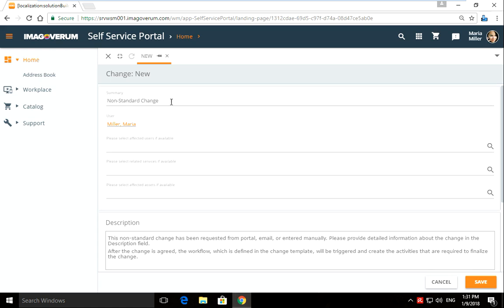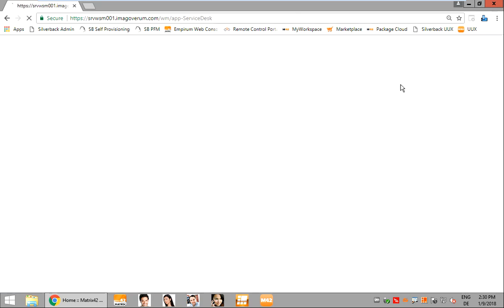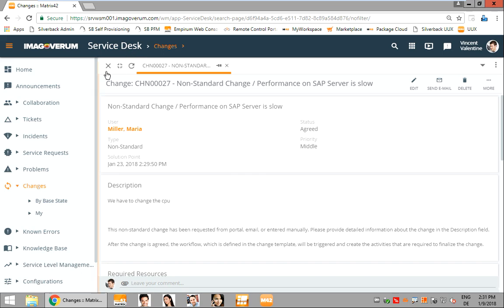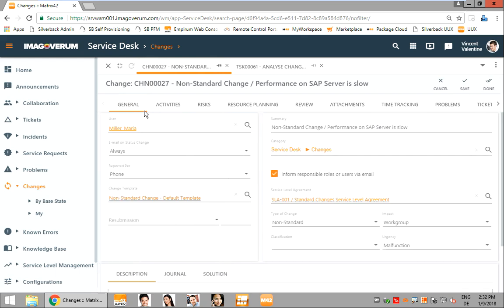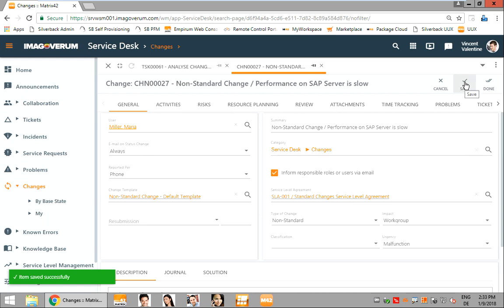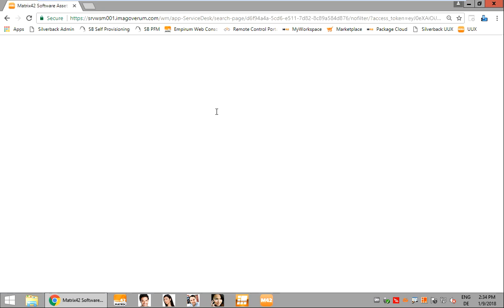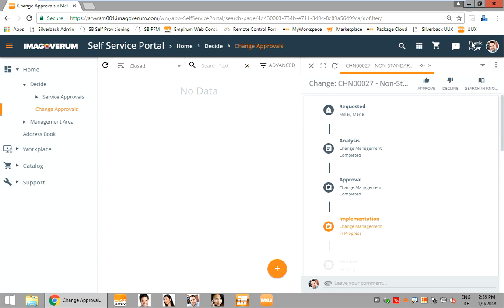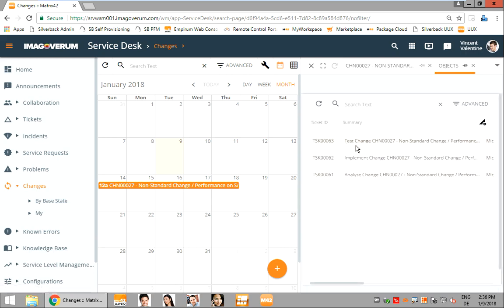Change Management - Non Standard Change